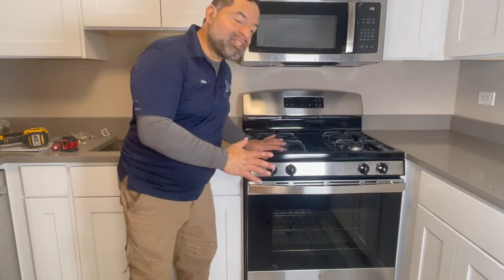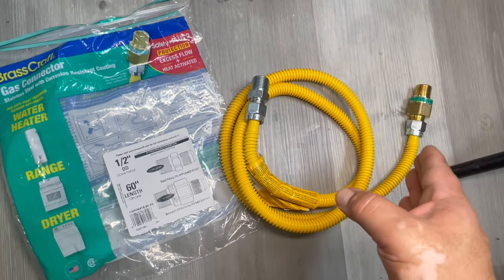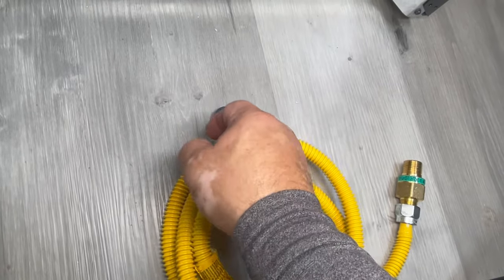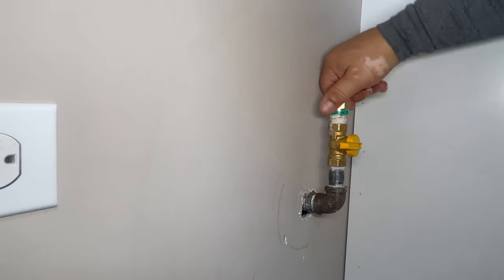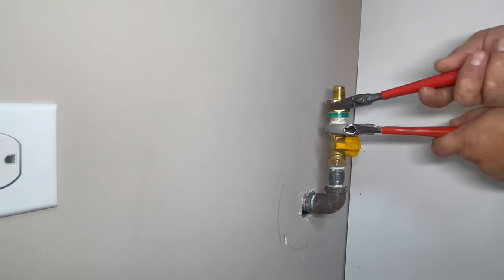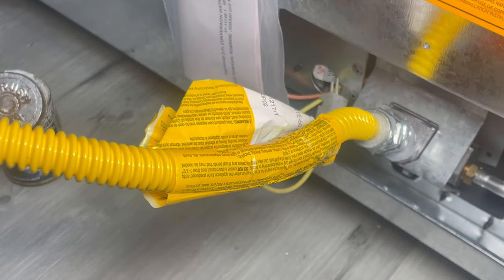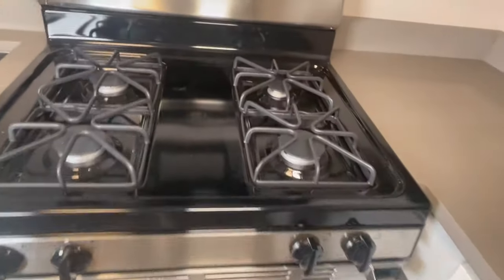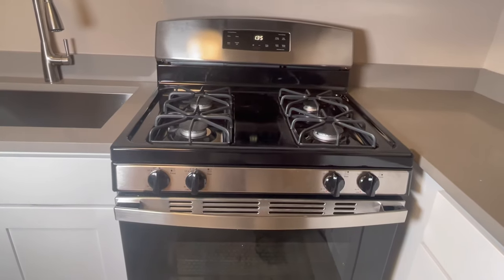HOW TO INSTALL ON OVEN/RANGE W/SAFETY +PLUS2 THERMAL EXCESS FLOW VALVE.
In this video I will show you step by step how to install an oven/range.
We are going to be using a flexible metal pipe with a safety device.